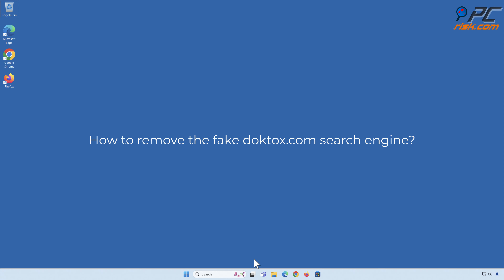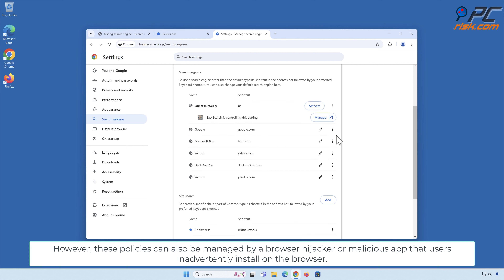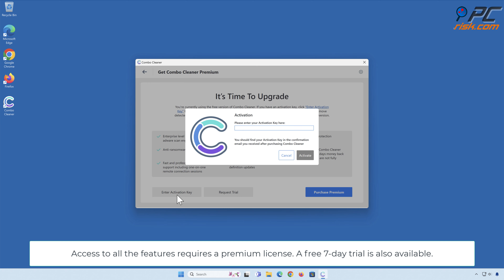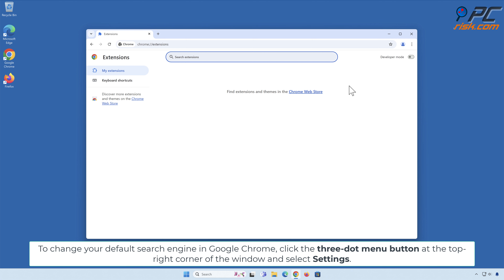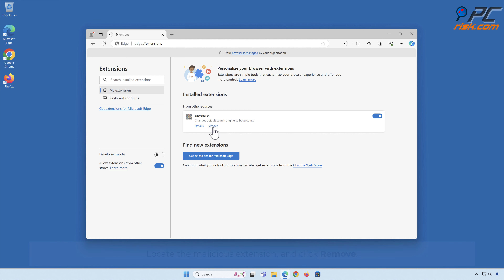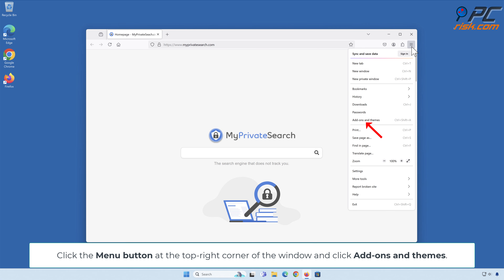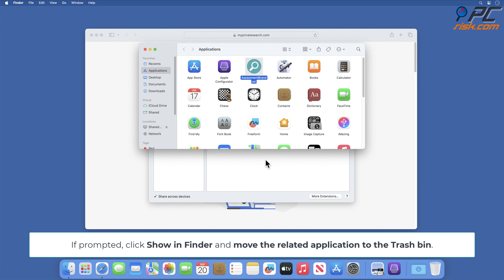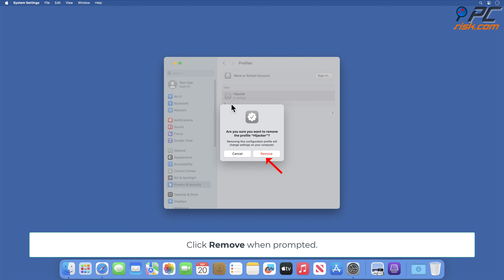doktox.com redirect - how to remove?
Video showing how to remove the fake doktox.com search engine.